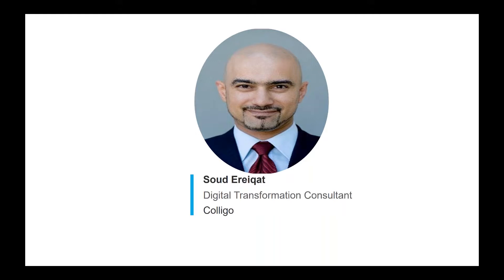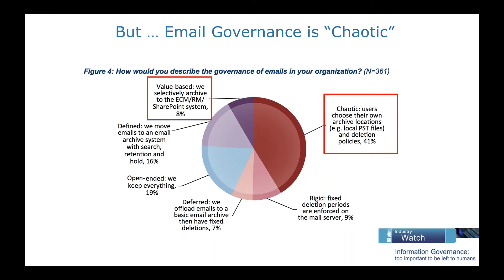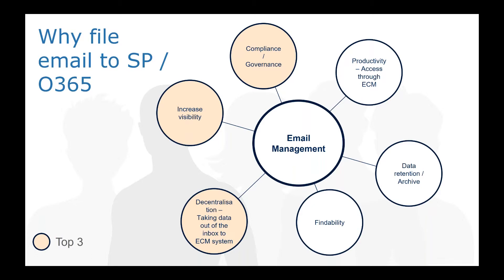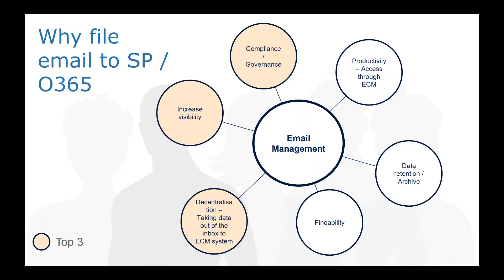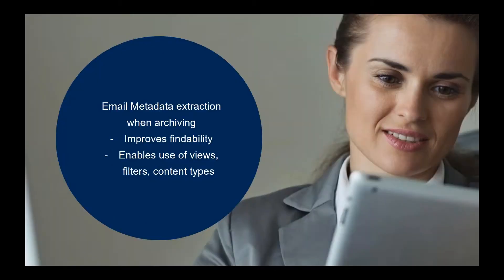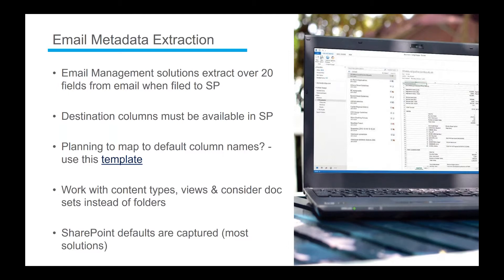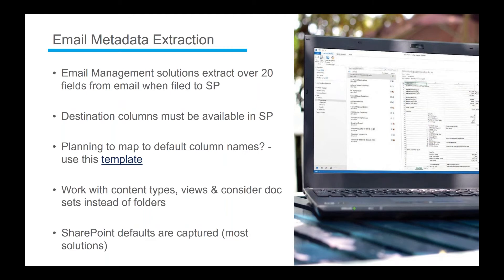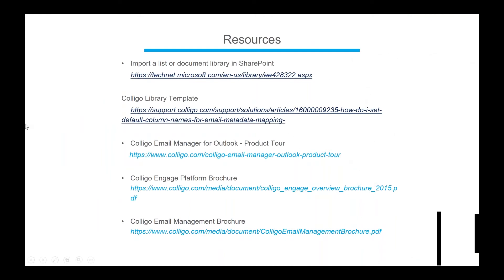How to Set up your SharePoint Library for eMail Metadata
Join Soud Ereiqat, Colligo's Digital Transformation Expert to learn How to Set up your SharePoint Library for email metadata.